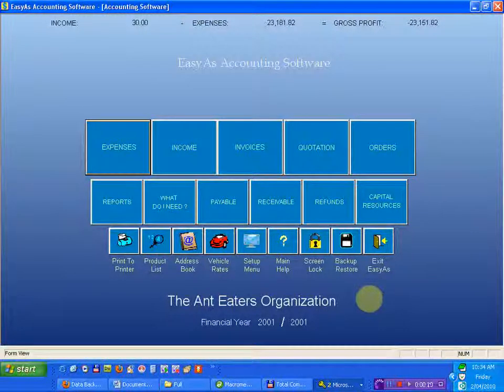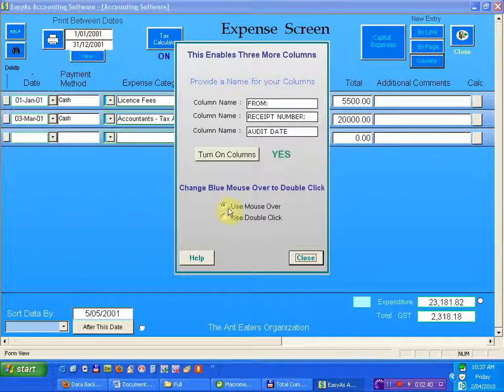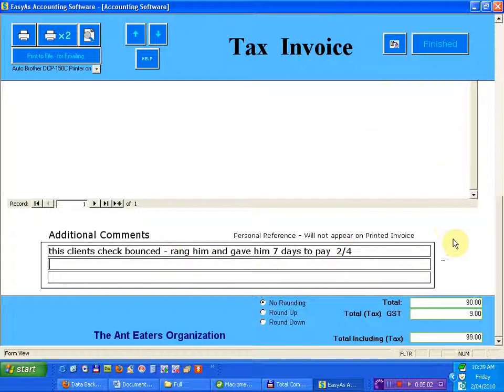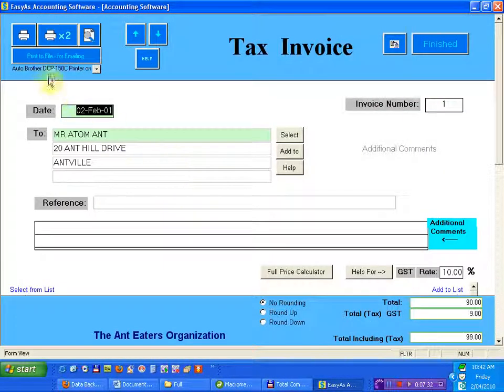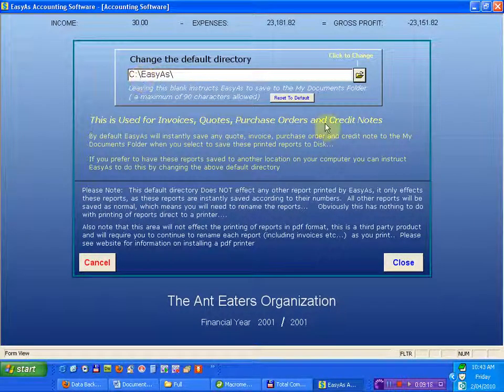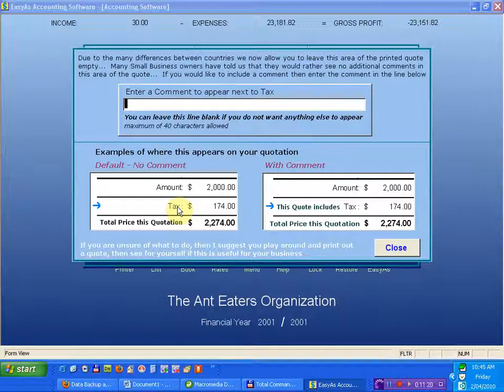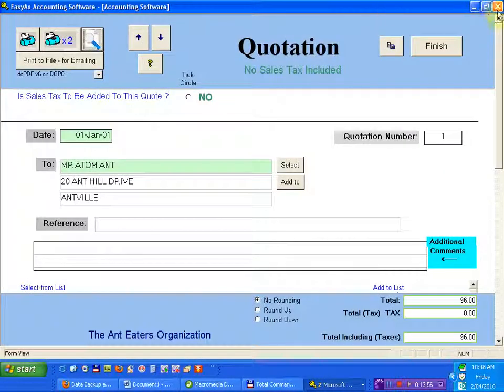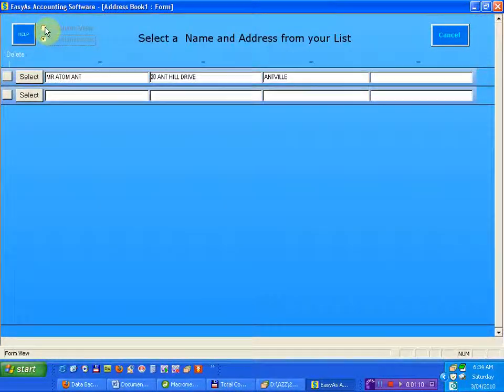EasyAs Accounting 6.2 Video Update - The complete Bookkeeping Experience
Easy As Accounting Video overview of the latest changes to the program.  These changes have come about due to requests from clients and because the product is now being used by more and more individuals from a wider variety of countries.